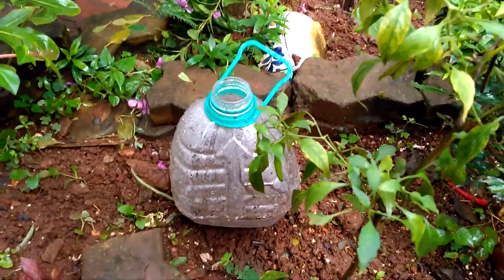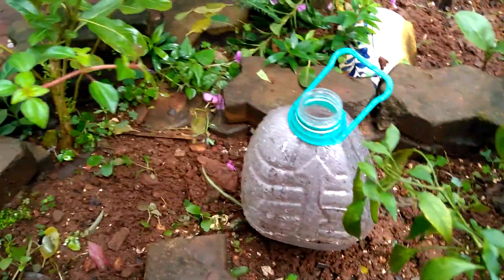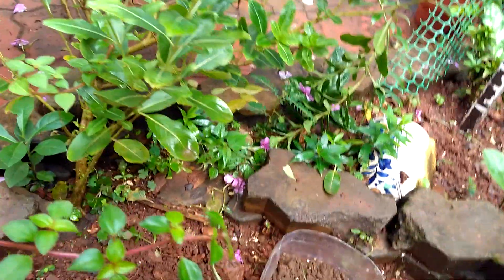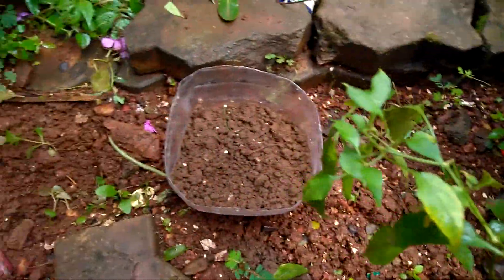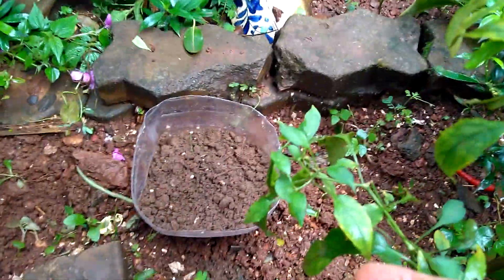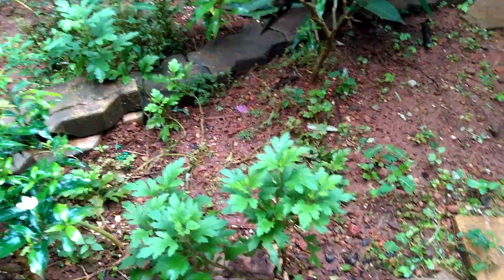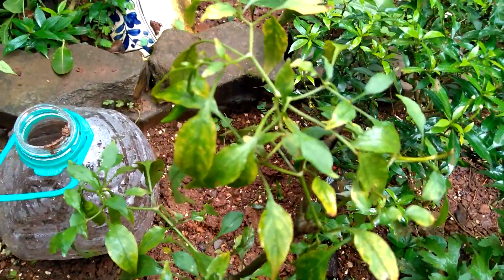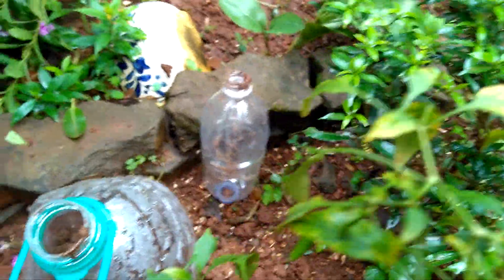A green innovative method of sapling protection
Using recycled plastic bottles, a very interesting and ecofriendly way of protecting tender saplings or seeds in the rains